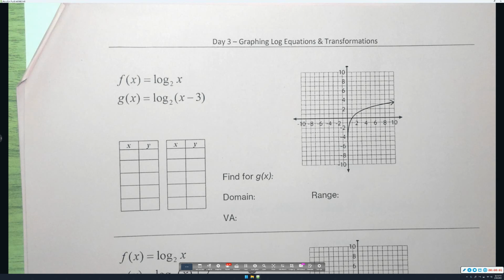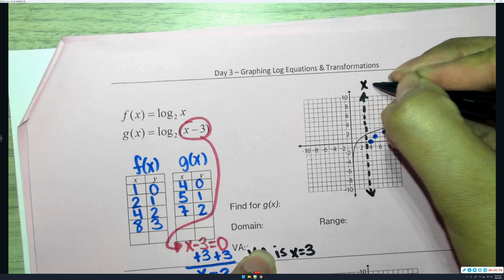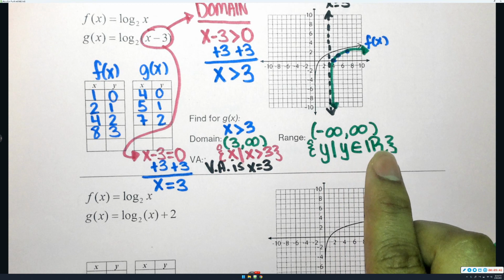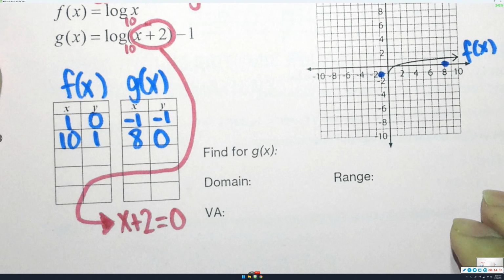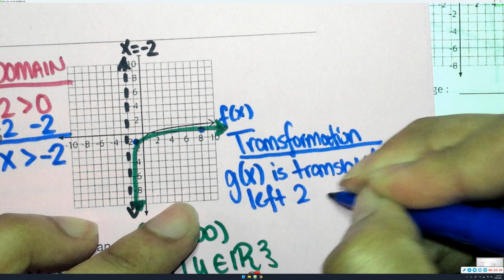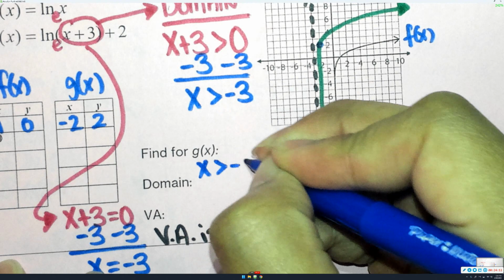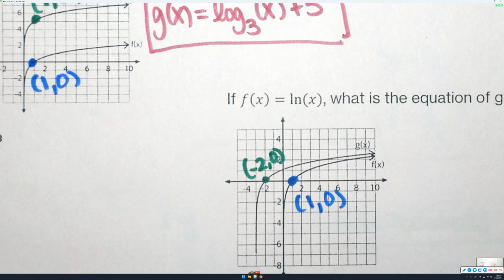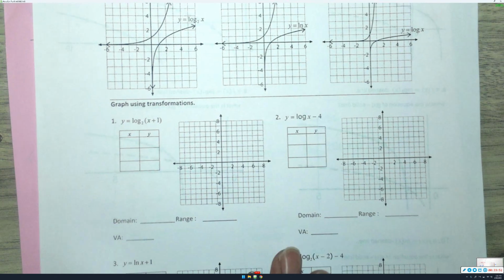Graphing Logarithmic Functions & Determining Graphical Attributes